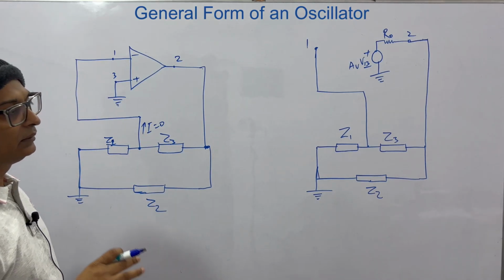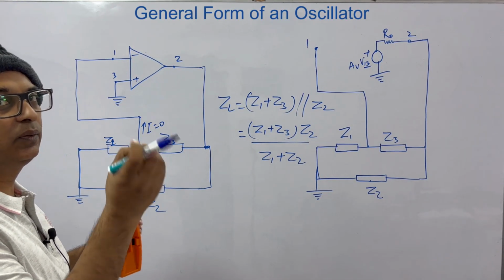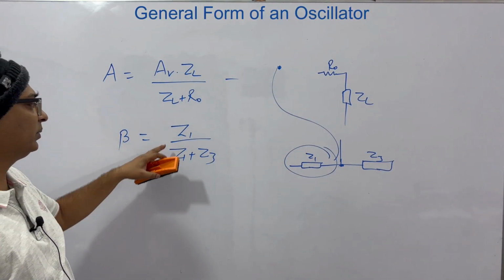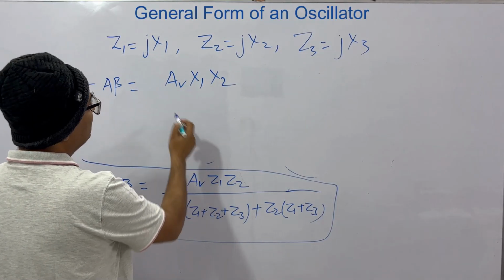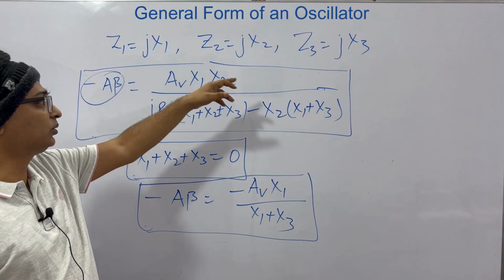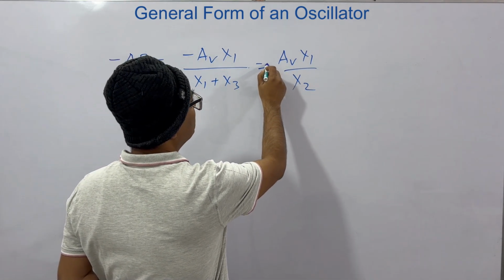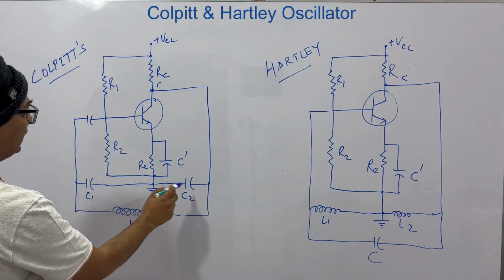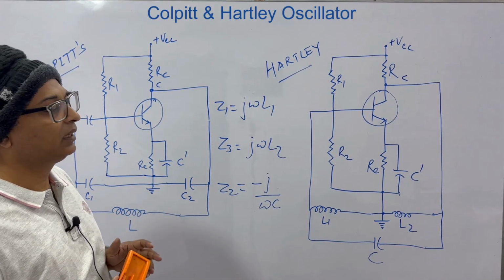4. Hartley & Colpitts Oscillators | General Form Derivation | Analog Electronics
Master the General Form of Oscillators and see how it applies to the two most popular LC oscillators: the Hartley and the Colpitts. This is a must-watch for exam derivations.ShutterstockExplore
We cover:
The Generalized Analysis of Oscillators (Impedances Z1, Z2, Z3).
Deriving the general equation for stability.
Hartley Oscillator: Using tapped Inductors ($L_1, L_2$).
Colpitts Oscillator: Using tapped Capacitors ($C_1, C_2$).
Calculating Frequency of Oscillation for both types.
Timestamps:
0:00 General Form of LC Oscillators
3:30 Derivation of General Gain Equation
7:45 Hartley Oscillator Analysis
12:20 Colpitts Oscillator Analysis
16:00 Comparison: Hartley vs Colpitts
Keywords & Tags:
Hartley Oscillator, Colpitts Oscillator, General Form of Oscillator, LC Oscillator Derivation, Feedback Oscillators, Analog Electronics Derivations, High Frequency Oscillators, B.Tech Exam Topics.